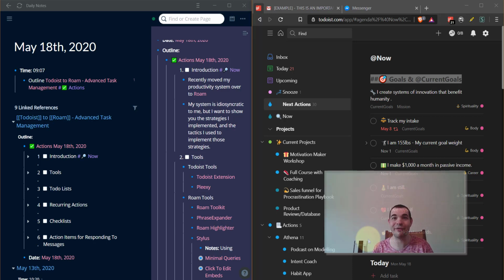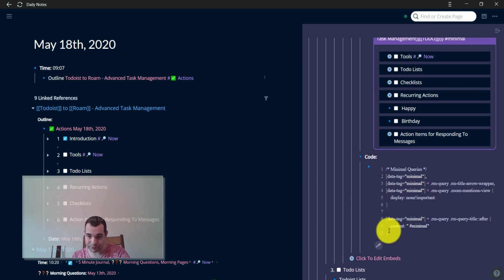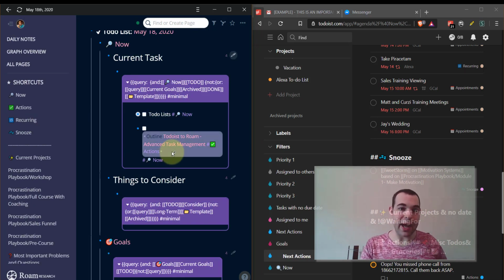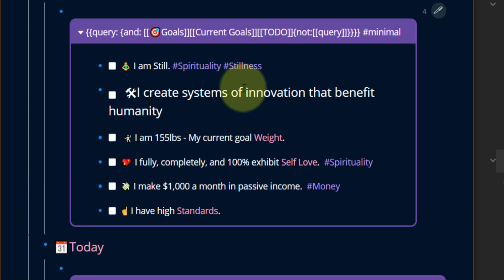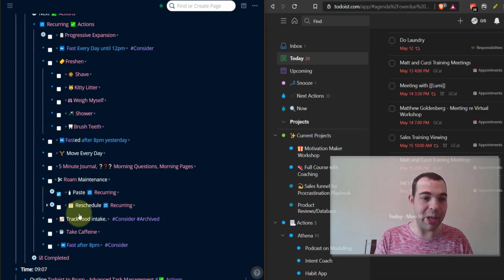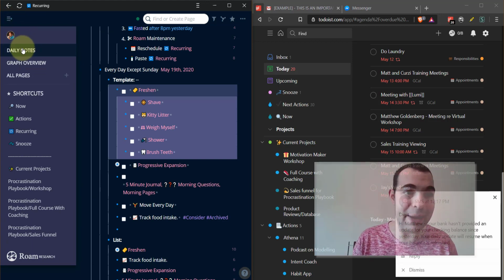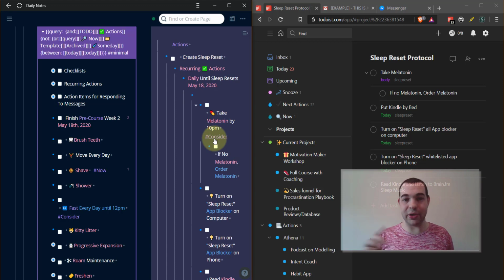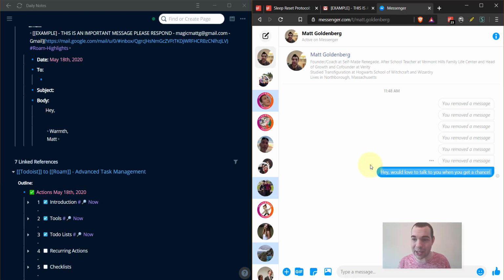Todoist to Roam Research - Advanced Task Management in Roam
You can do advanced task management in Roam Research!